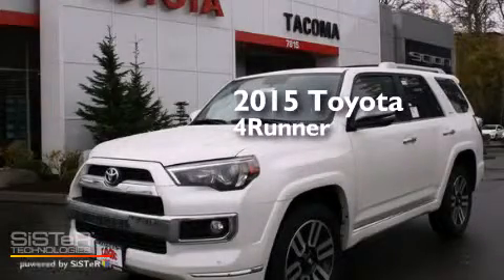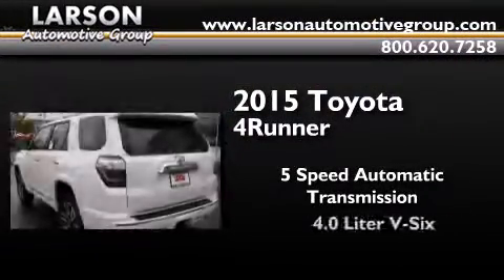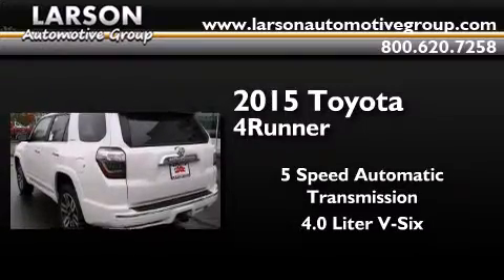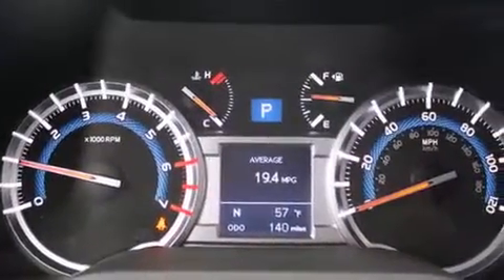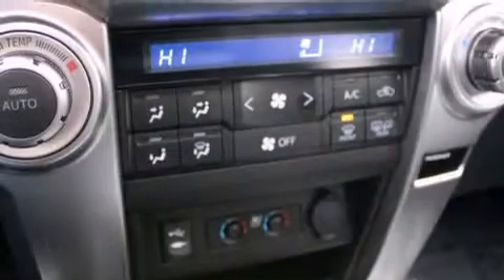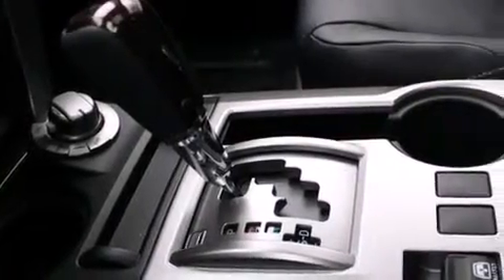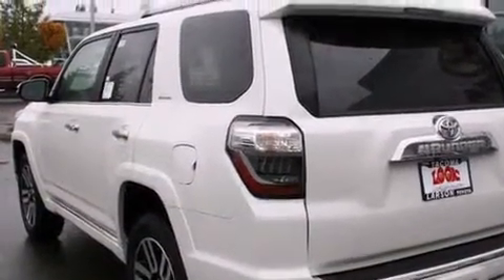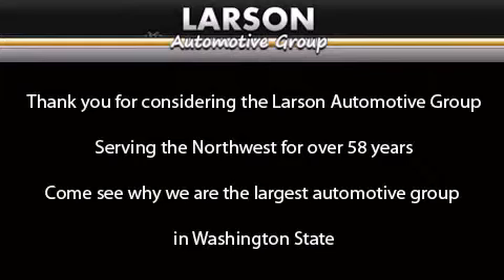2015 Toyota 4Runner Puyallup WA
We've been honored to serve the Puyallup WA area , we promise that your experience at our dealership will exceed your expectations ! Year : 2015 Make : Toyota Model : 4Runner Engine : 4.0L V6 Trans . : 5 Spd Automatic Exterior : Blizzard White Pearl Interior : Black Leather Stock : 36719 Larson Auto Group 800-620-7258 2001 N Meridian Puyallup , WA 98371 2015 Toyota 4Runner Puyallup WA